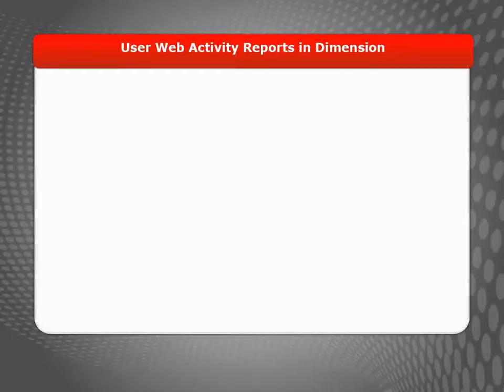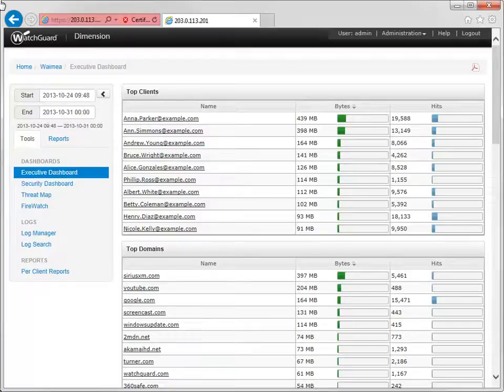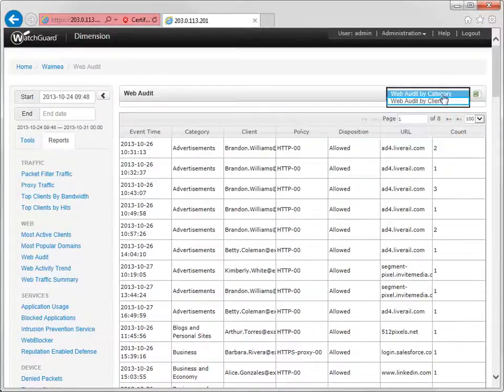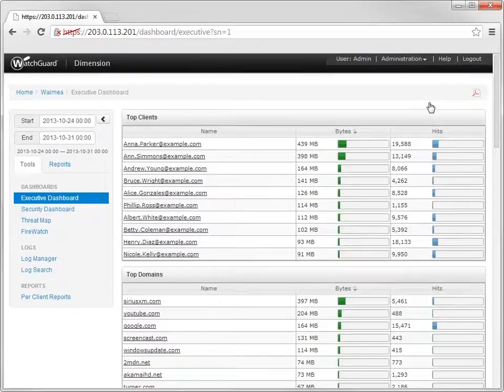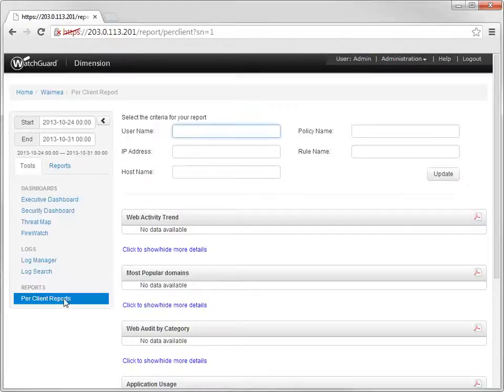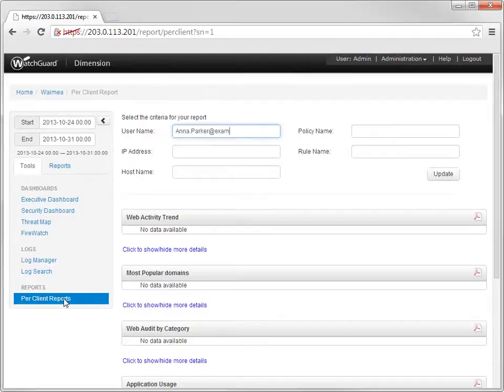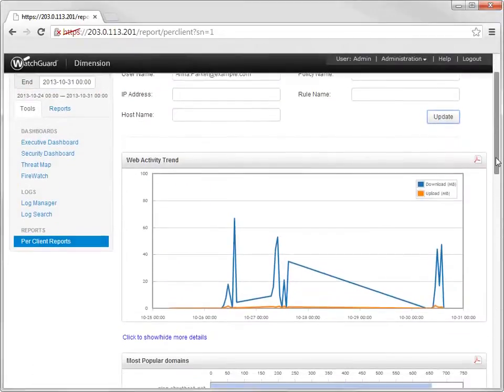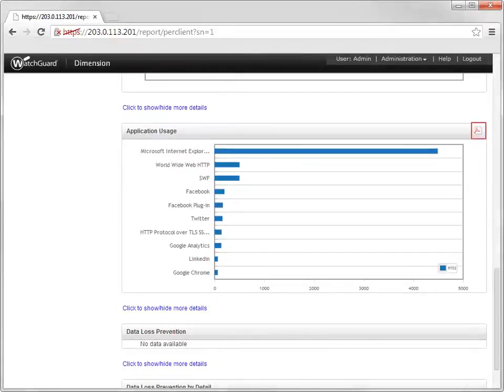WatchGuard - Dimension View Web Activity by User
This video tutorial shows how to locate and run the Web Audit Report and Per Client Report in WatchGuard Dimension